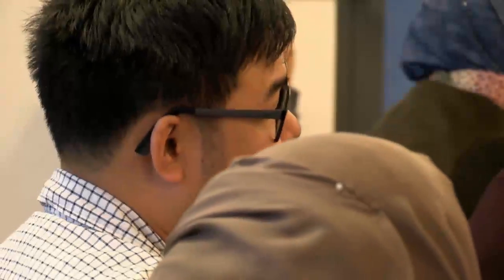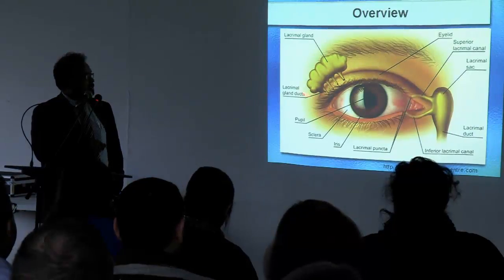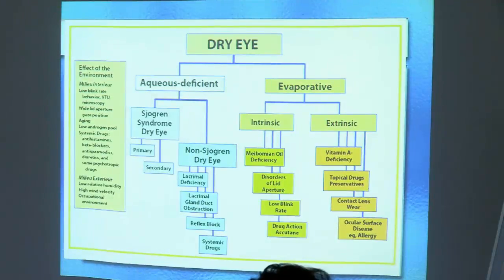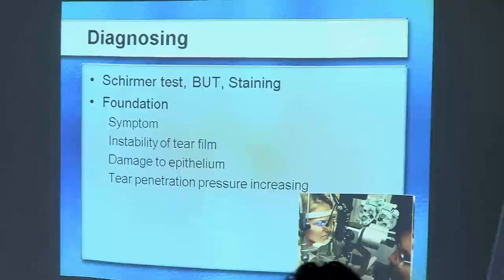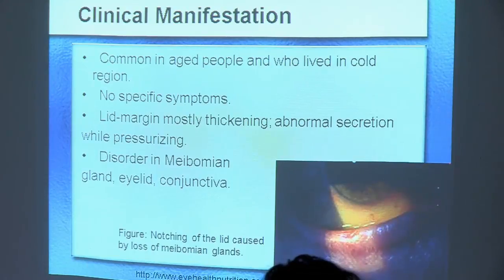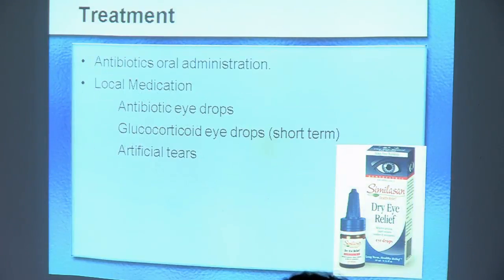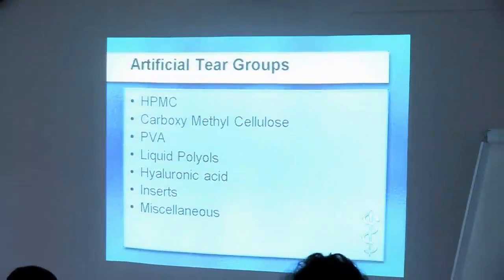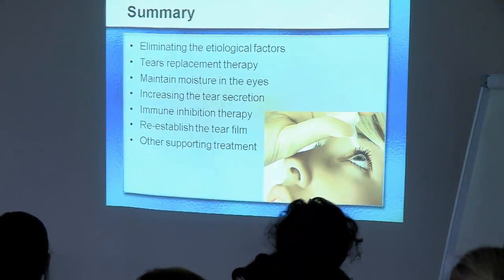GP Eye Health Network: Dry Eyes, Mr Y Ghosh